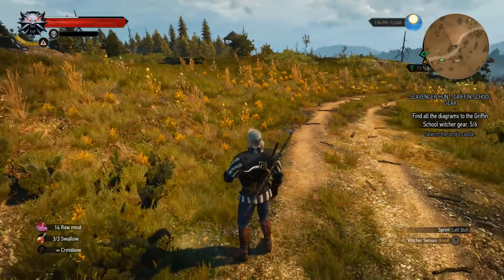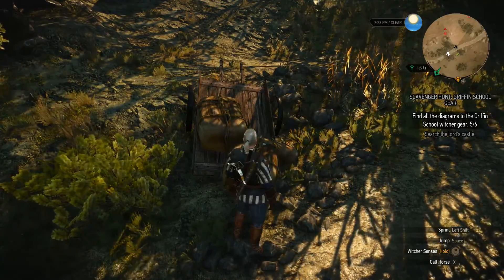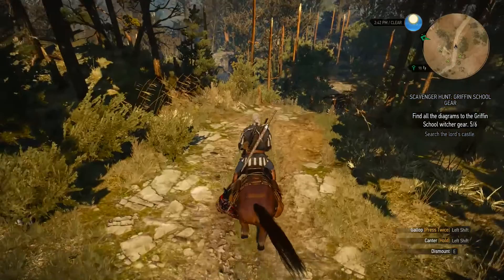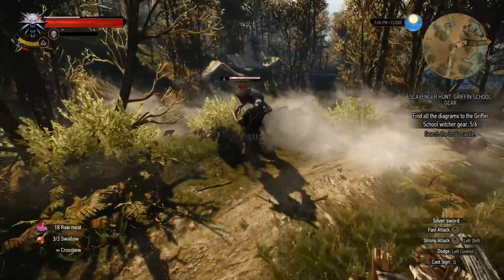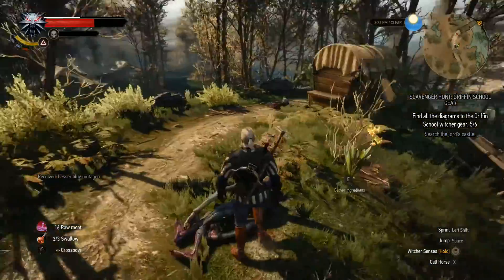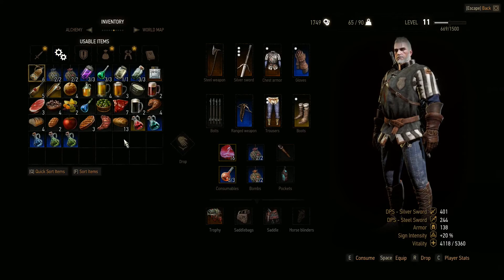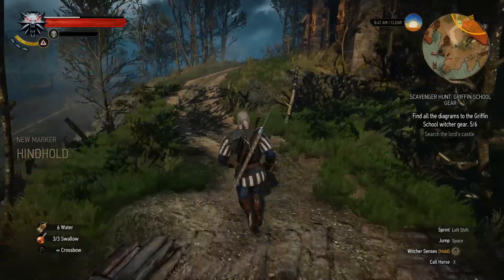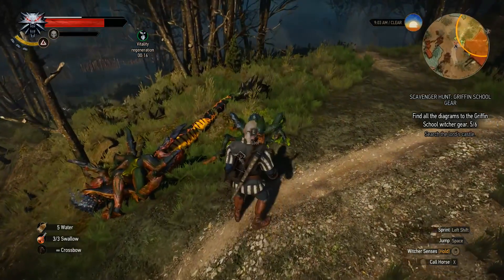Let's Play: The Witcher 3: Wild Hunt #80 | Griffin School Gear (part 3)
Let's Play: The Witcher III: Wild Hunt

The Witcher III: Wild Hunt is an action role-playing game in an open world, fantasy environment by CD Projekt Red